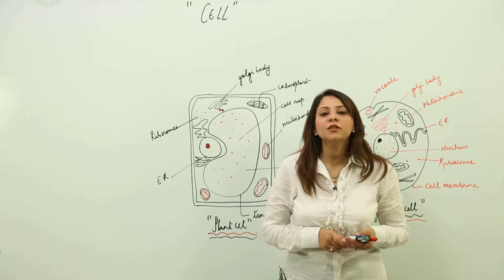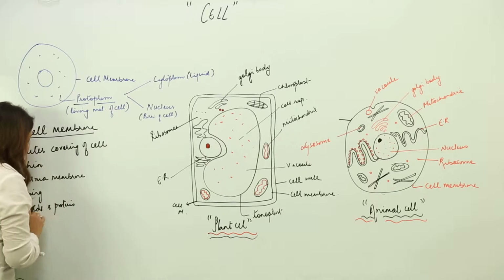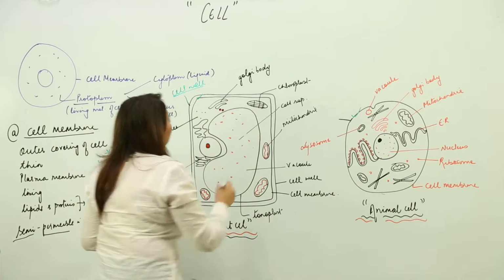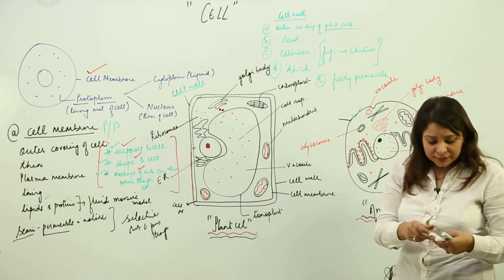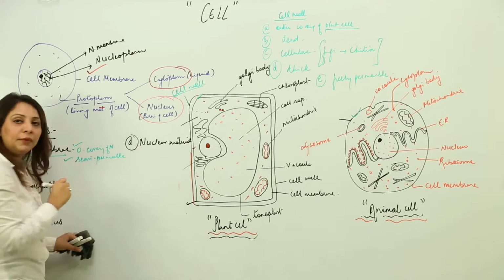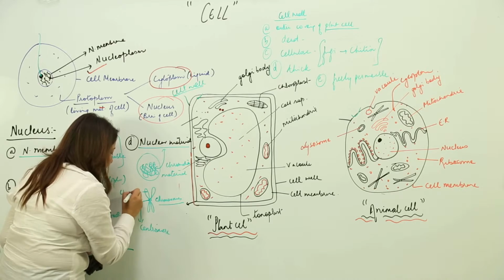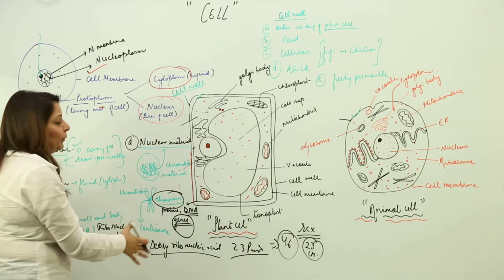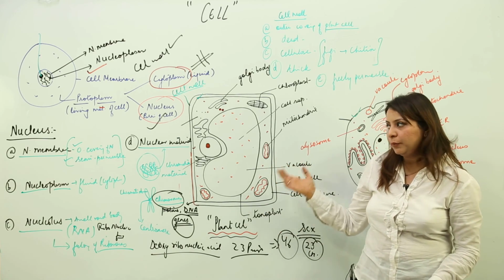CBSE l Online Best Free Topic l Must Visit l CLASS 8 l SCI l CHAP 8 l Cell l components of cell l L2